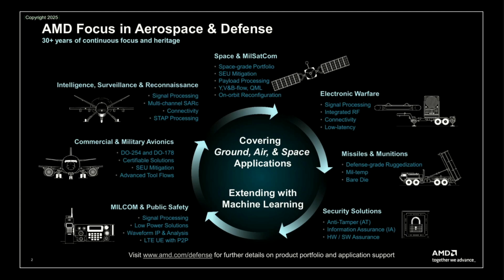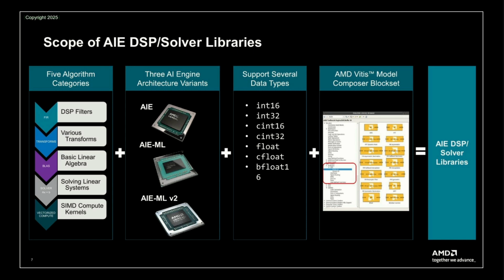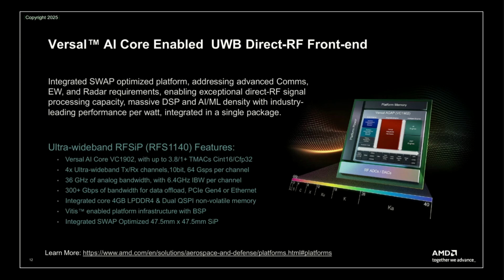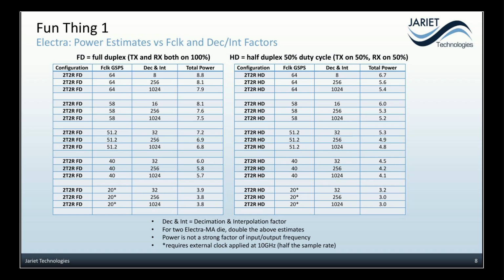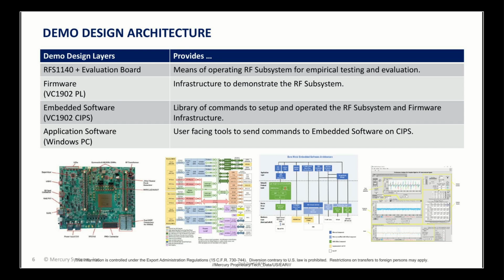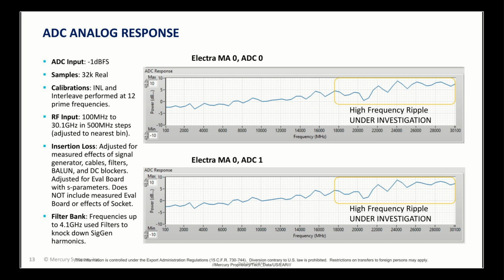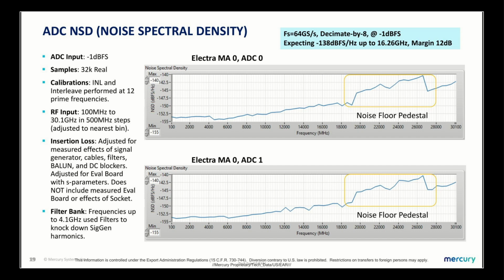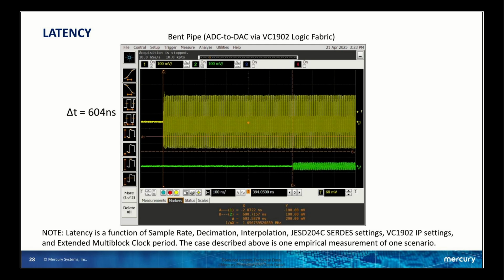Extending the boundaries of the RF spectrum processing with Mercury RFS1140 RFSiP May 15, 2025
This webinar will dive into a comprehensive overview of the first multi-chip module driven by the AMD Versal™ AI Core series adaptive SoC, and Jariet Technologies high-speed data converters.

The latest System-in-Package RFS1140 brings commercial technology to EMSO applications by enabling wideband data conversion up to 36 GHz with sample rates up to 64 GSPS.  This device enables four channels of RF data converter transmit and receive, with significant on chip DSP supported by Versal Architecture and AI Engines.

Featuring:
- Michael Potter - Firmware/FPGA Developer, Mercury Systems
- Philip Pratt - Vice President Marketing, Jariet Technologies
- Dagan White - Sr. Manager Product Marketing, AMD